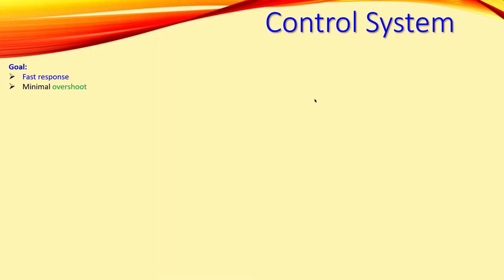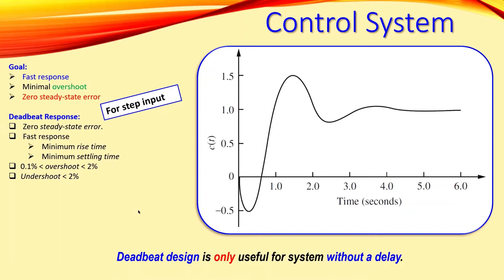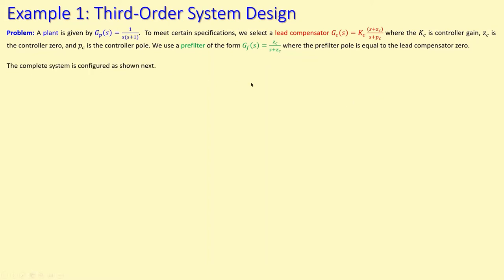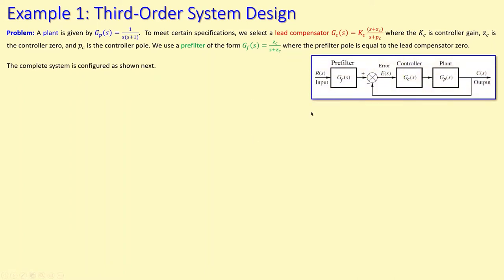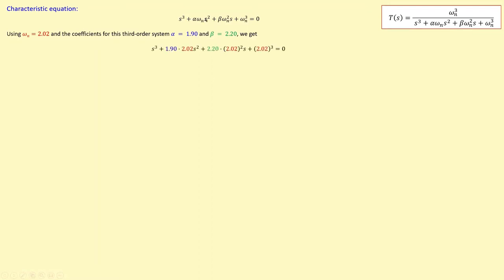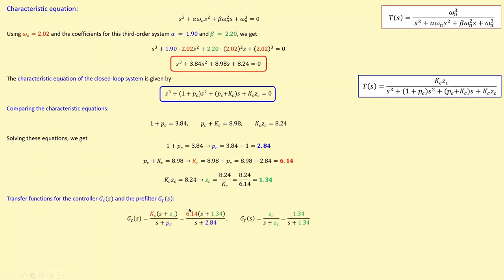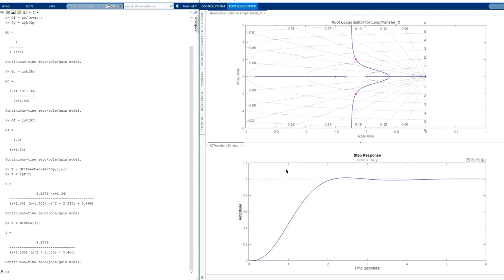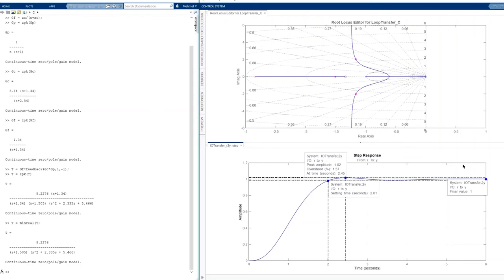Deadbeat Response Design | Lead Controller & Pre-Filter | Intro, Calculations & MATLAB Simulations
In this video, we will discuss the deadbeat response design. We will workout an example using deadbeat response design method where we determine the lead controller and pre-filter parameters. We also check our calculations using simulations in MATLAB. We follow a logical procedure and provide the solutions step by step such that it clear for you what and why we carry out a specific action.